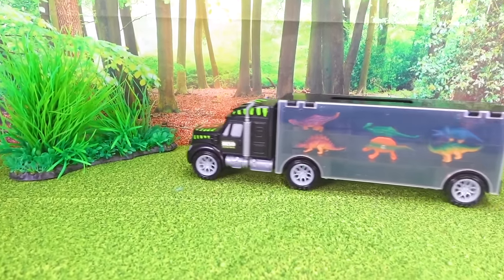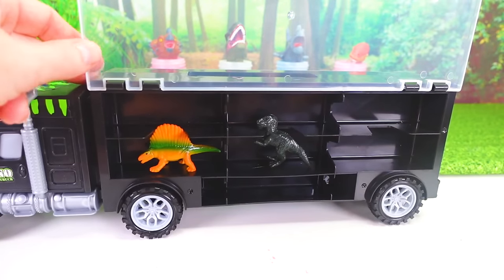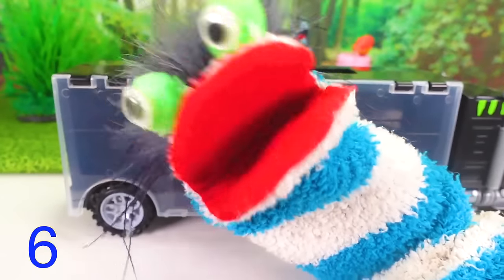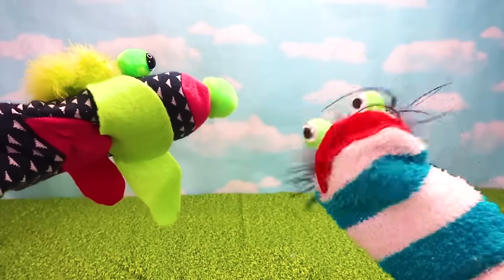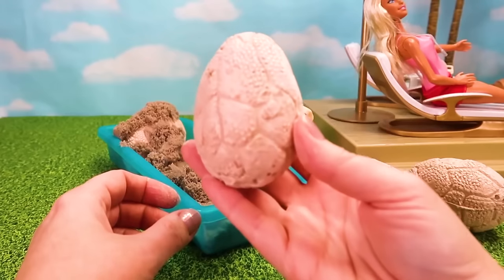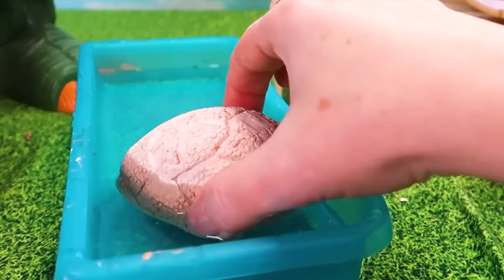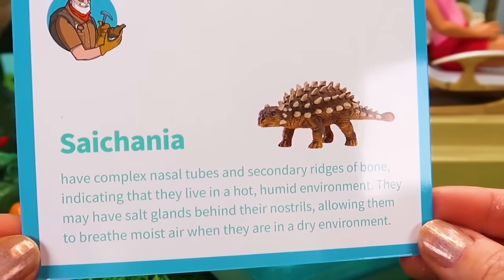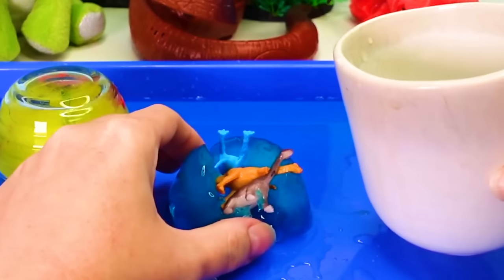Fizzy Helps Dinosaurs With Their Eggs | Fun Compilations For Kids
In this video Fizzy ventures into the world of Dinosaurs! He finds himself in lots of different situations, helping Dinosaurs.

He helps them when they are stuck in slime, when they lose their eggs and even when they're trapped in eggs.

About Fizzy Fun House:
Fizzy is the lovable, magical star and host of Fizzy Funhouse. Fizzy lives in a DIY world of handmade environments with his best friend and sister Phoebe. Phoebe absolutely adores Fizzy!. Curious about the world they go on adventures and meet friends to learn as much as possible. Fizzy is always happy to help guide his sister from discovering colours to counting groceries in the store. Often they encounter crazy  obstacles involving adventures and games, luckily they always have magical Fizzy to cast a spell to save the day! Aimed predominately at preschool children Fizzy Fun House is a safe explorative environment with plenty of color and fun!